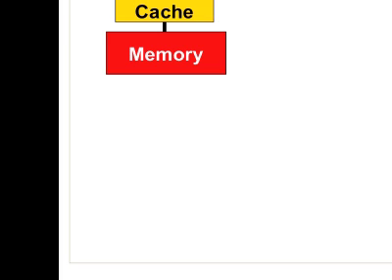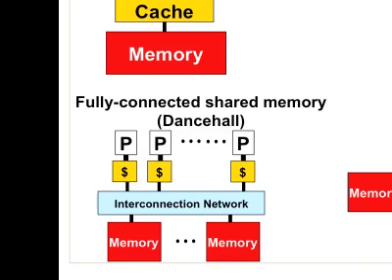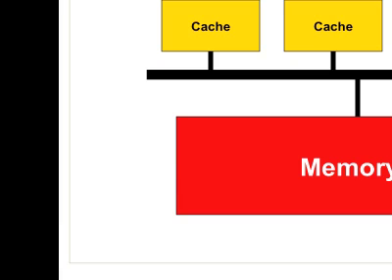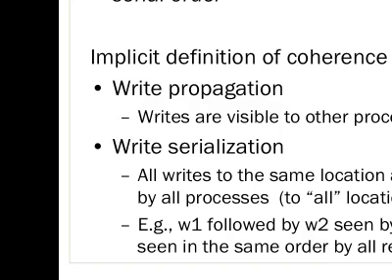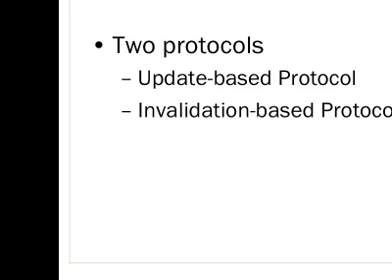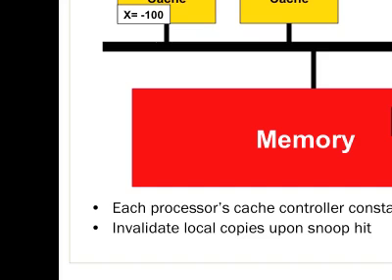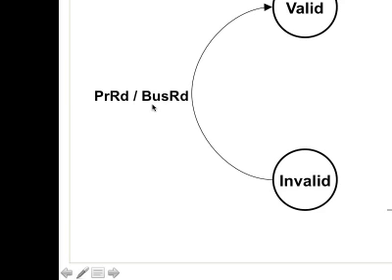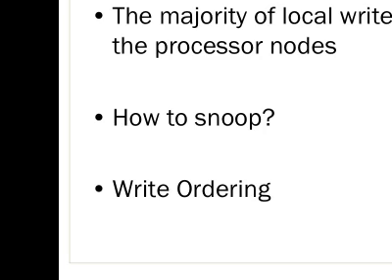Cache Coherence part 1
UMass Lowell 16.650 Advanced Computer Architecture
Lecture 7: Cache Coherence Part 1